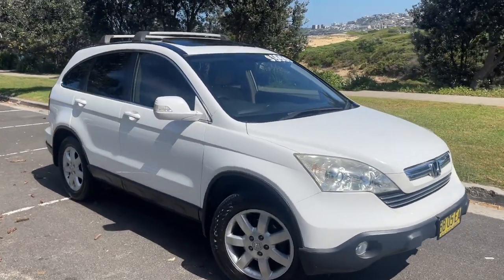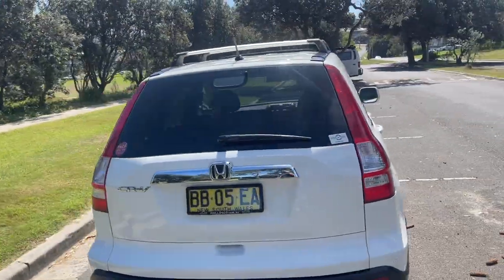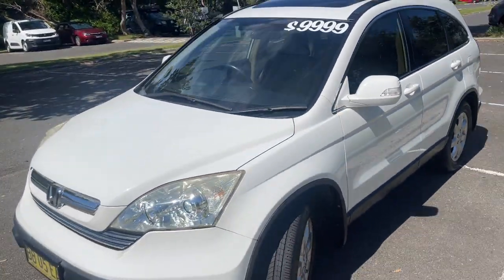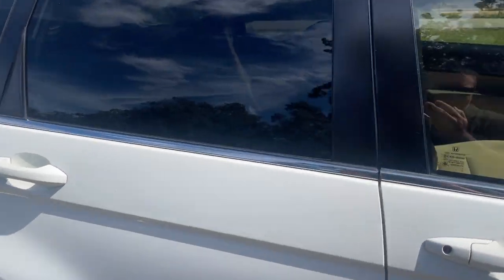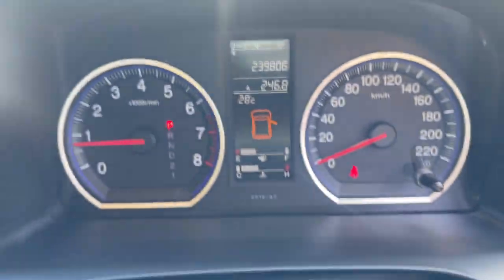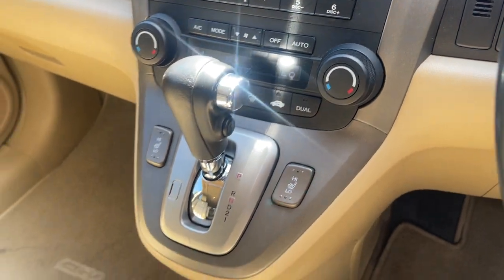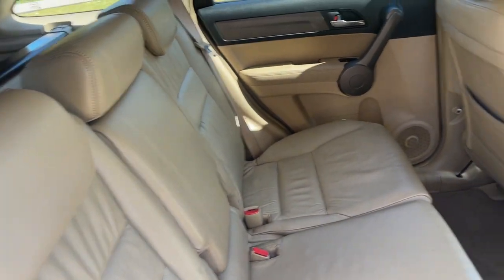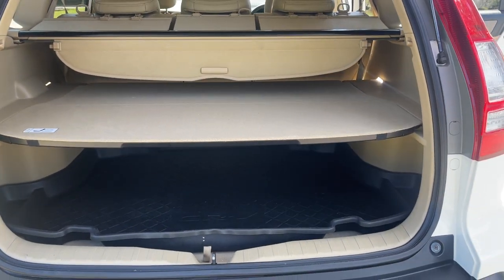2008 Honda CR-V Luxury 4WD Automatic SUV Only $9999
Beautiful 2008 Honda CR-V Luxury 4WD Automatic SUV in White. Travelled *** 239,000KM *** with Full Log Book Service History throughout. Complete with Leather interior, Electric Sunroof, Alloy Wheels, Tow Bar, Roof Racks, Reverse Parking Sensors, Tinted Windows, Electric Seats, Dual Front & Side Air Bags, ABS Braking, Cruise Control, 2 x Keys, CD/Radio, Climate AC plus more. All inquiries welcomed.